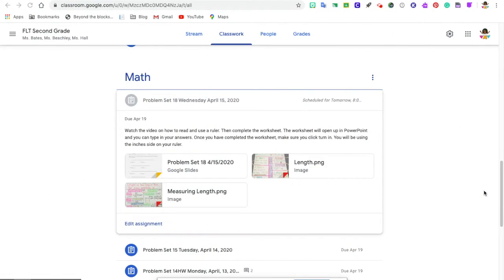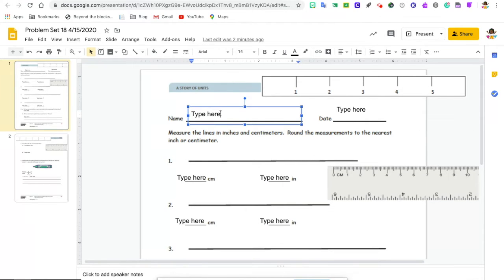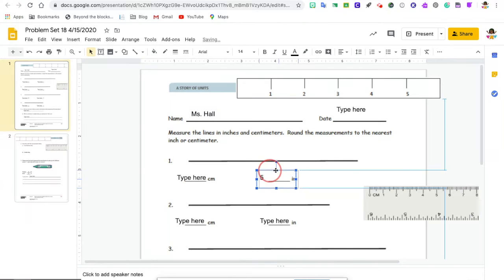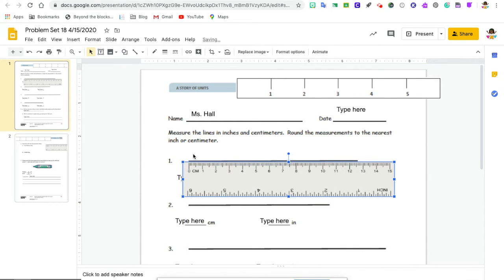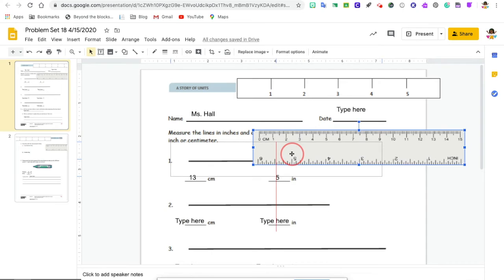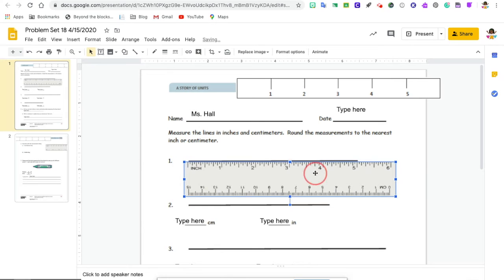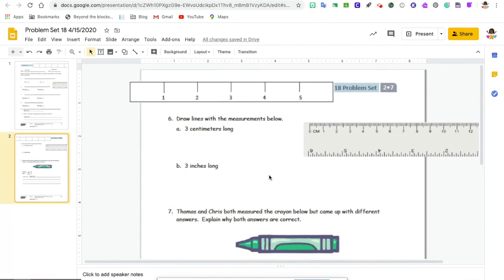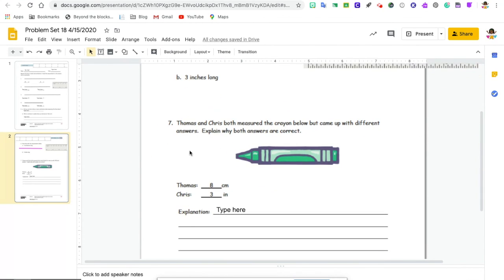Problem Set 18 Wednesday April 15, 2020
This video shows how to measure using an inch ruler and a centimeter ruler. There are examples provided from the 2nd Grade Eureka Math Module 7 Lesson 18.